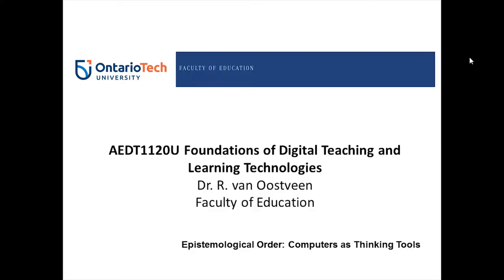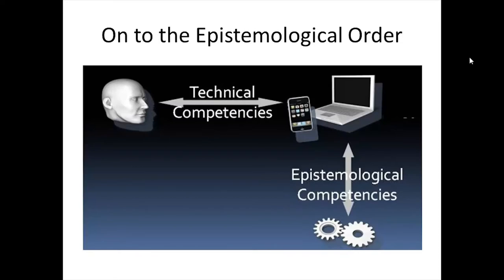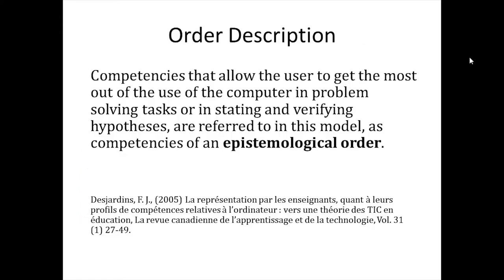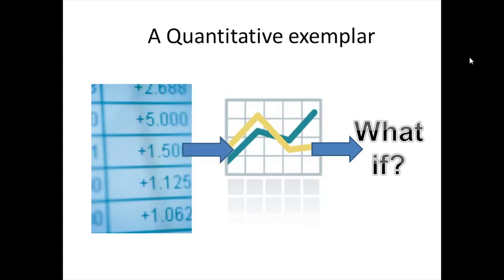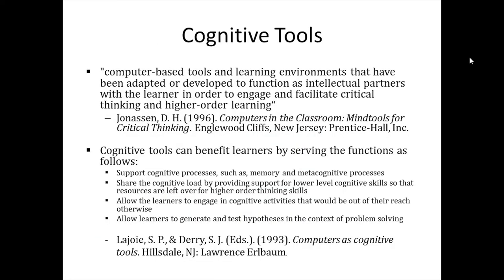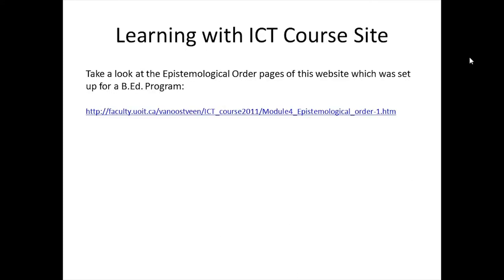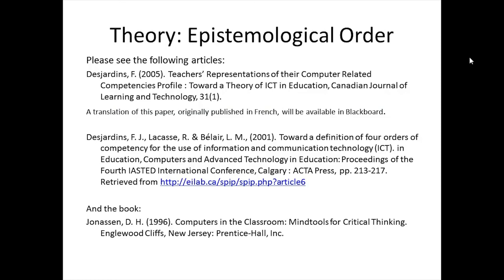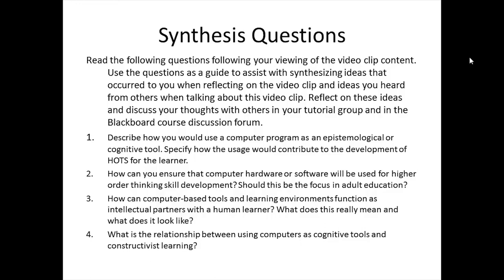7 2 Epistemological Order